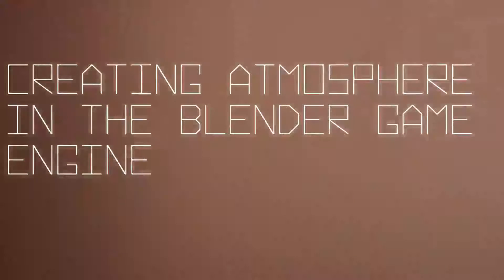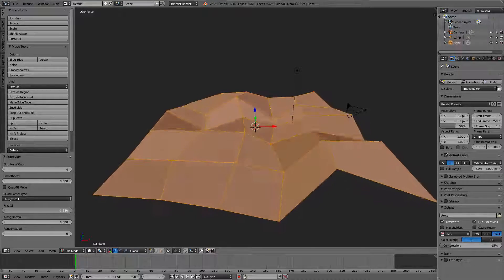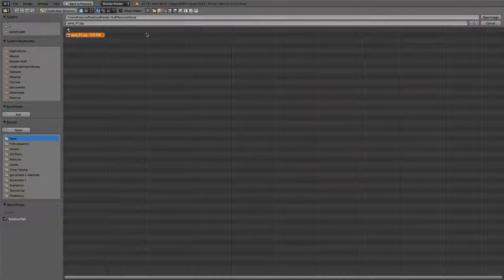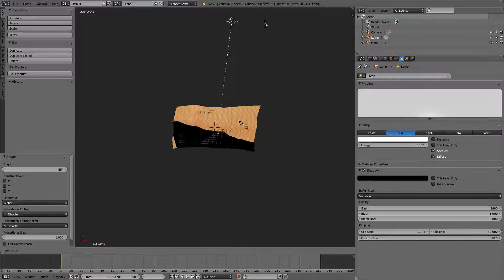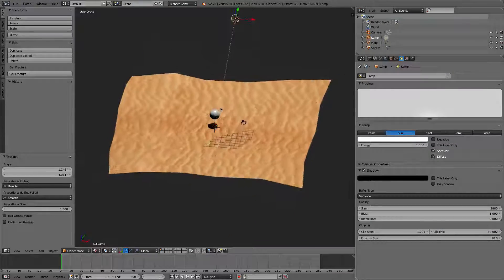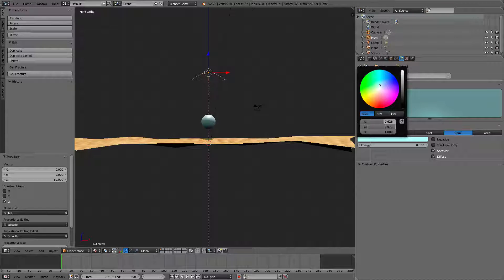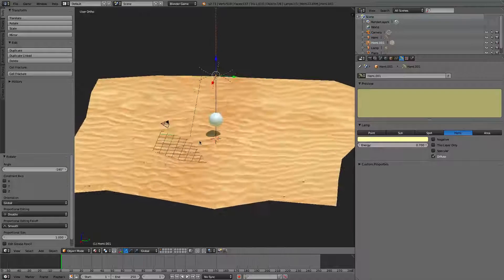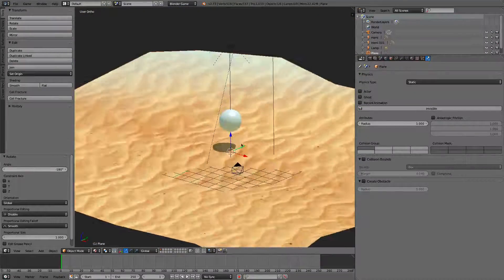Atmospheric Lighting in the Blender Game Engine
How to create realistic and atmospheric lighting in the Blender Game Engine